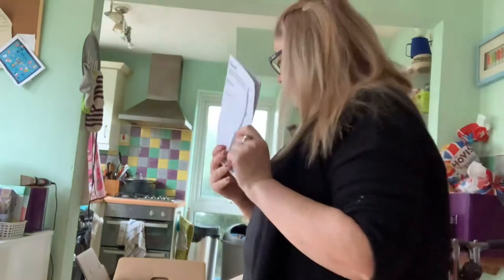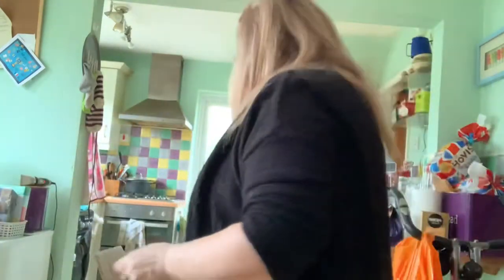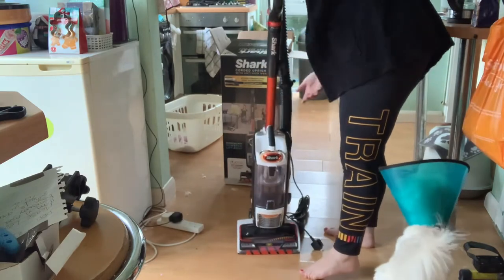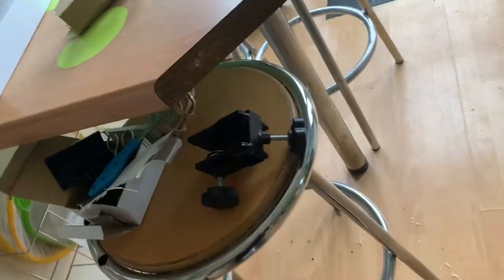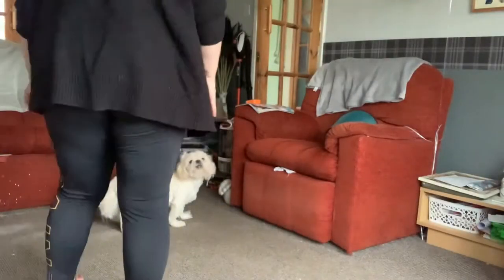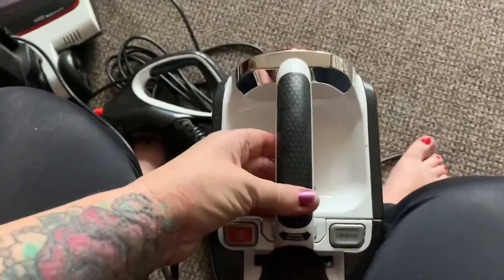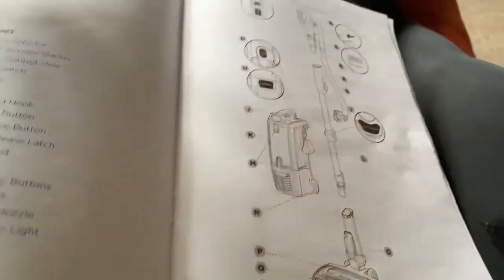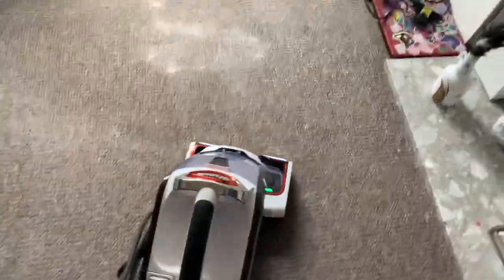SHARK CORDED UPRIGHT ANTI HAIR WRAP-review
Hi my little stars 🌟
Mum of 4  and 2 step children 😁
Part time worker and part time youtuber
Love making Youtube videos of hauls ,
How to ‘s, beauty testing
And Vlogs
And anything else that jumps into my head to do 😂
I do these videos for fun and for making memories and enjoy it especially wen and if my kids join in 😄!,( with abit of begging from me 😉😂)
Hope you enjoy watching or laughing at them ha !

I will mainly upload Friday’s Wednesday and or Sundays (due to change during holidays and technical issues )

Thanku to all my subscribers for following my channel it means so much xxx
Come say hi 👋🏼 following my channel it means so much xxx